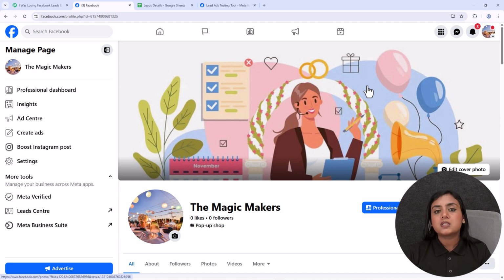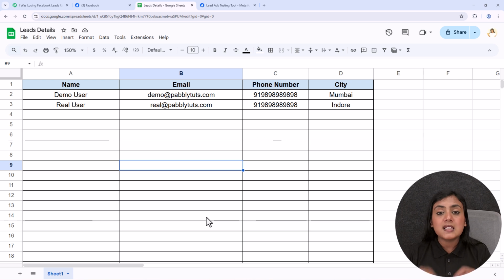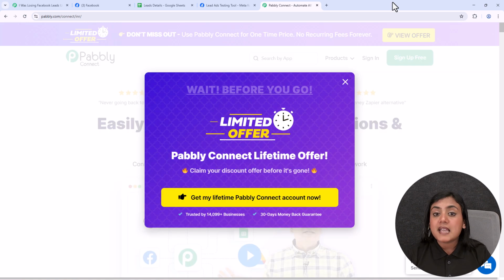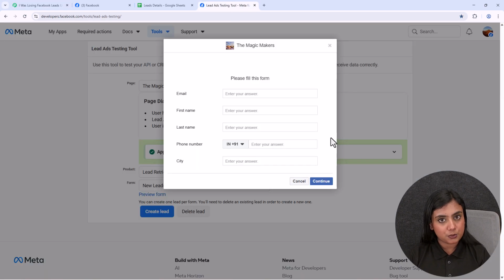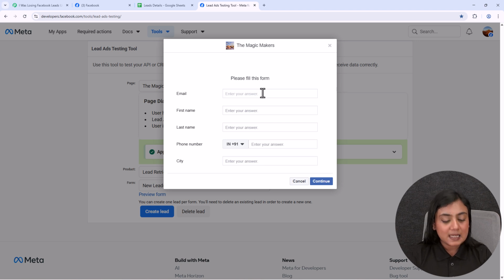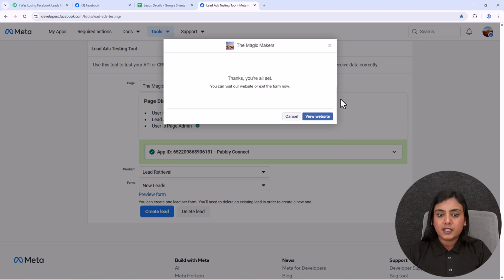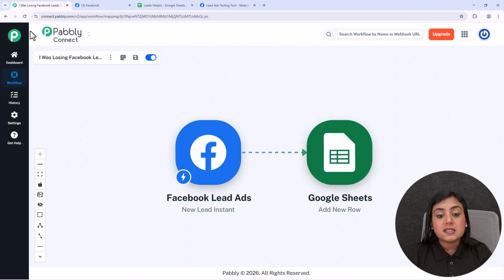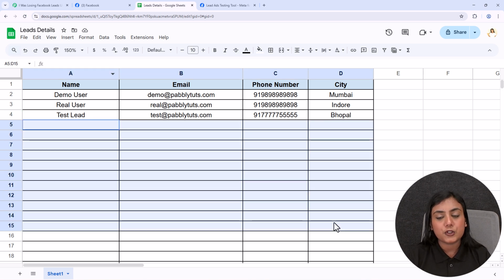I Was Losing Facebook Leads Until I Built This System 🤯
In this video, you'll discover how to effectively capture and manage Facebook leads to avoid losing potential customers. We’ll explore the tools like Facebook Lead Ads and Google Sheets that can help you gather and organize lead information seamlessly. With Pabbly Connect, you can automate the lead transfer process, ensuring that every new lead is instantly added to your preferred management system without any manual effort. This powerful setup saves you time and enhances your lead management efficiency, so you never miss out on valuable opportunities.

Use Case:-

I was losing Facebook leads because they were scattered, delayed, or simply forgotten 🤯 So I built a simple system that automatically sends every new Facebook lead straight into Google Sheets in real time. Now all my inquiries are organized in one place, follow-ups are faster, and no potential customer slips through the cracks—turning missed opportunities into a structured, reliable lead management process.

Benefits of Pabbly Connect:

1. Automation: Save time, money, and resources by automating tasks.

2. Integration: Connect various web services to create efficient workflows.

3. Security: Enjoy industry-standard security for your data.

4. Scalability: Easily add new applications and services to your workflow.

5. Cost-effective: Choose from plans suitable for different business sizes, with no charges for internal tasks.